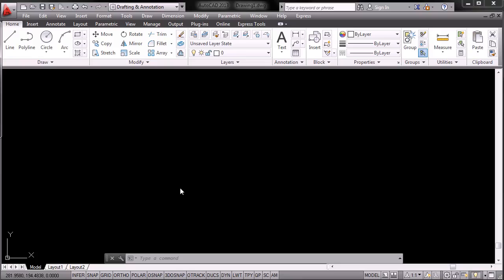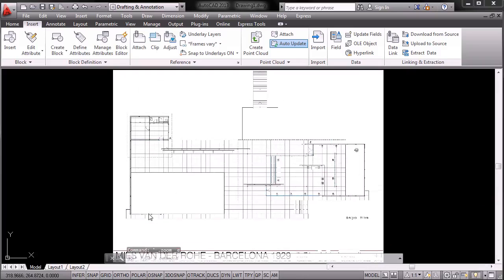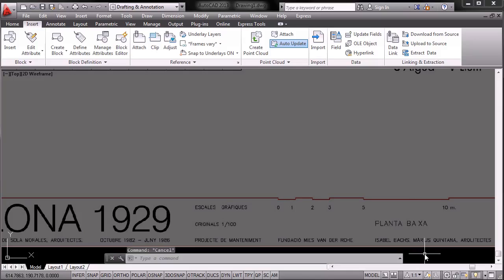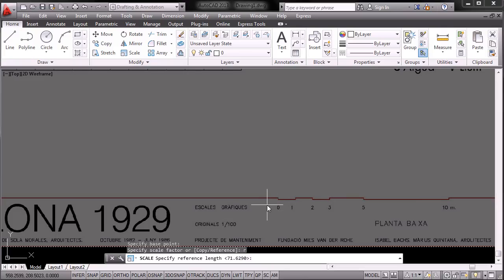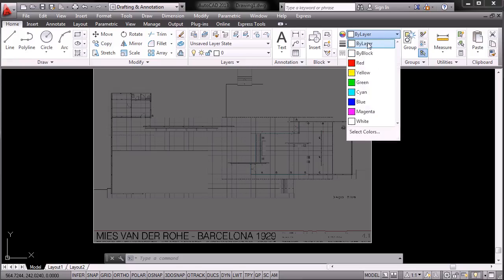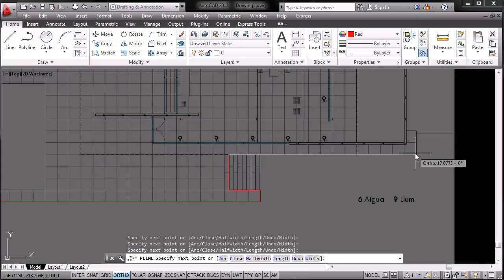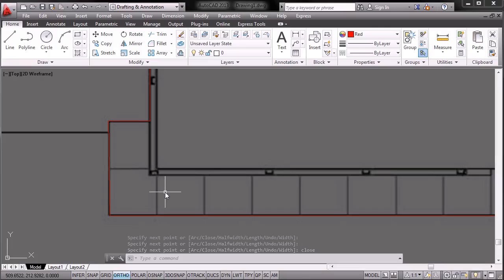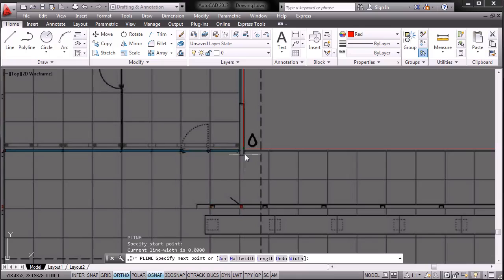AutoCad Tutorial 003 Drawing Guides, Options, And Modifiers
Throughout this tutorials we will learn how to work in AutoCAD

We will use different drawing tools and options in the user interface, such as lines, guides, modifiers and layers, and also explore working in the 2D and the 3D environment